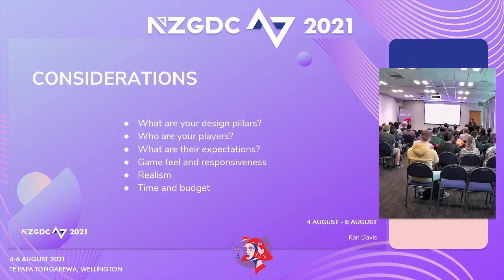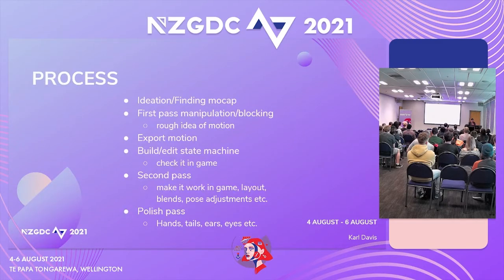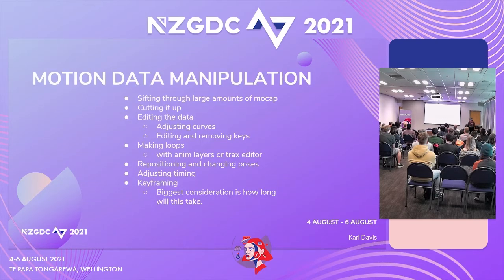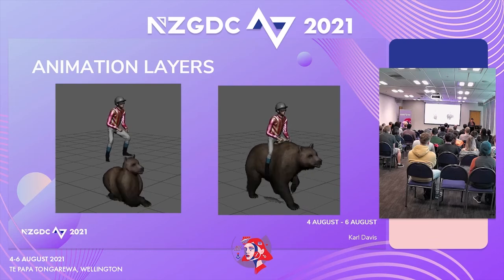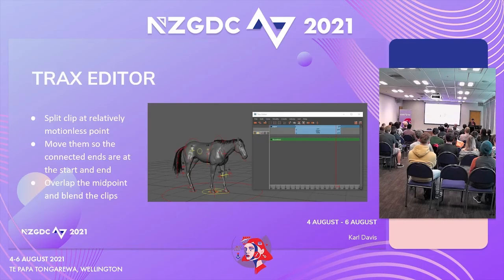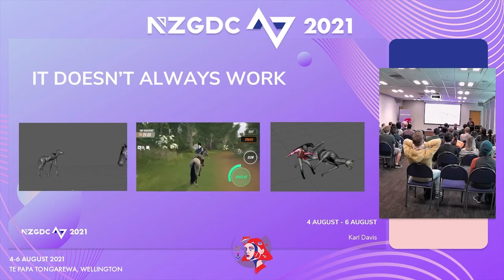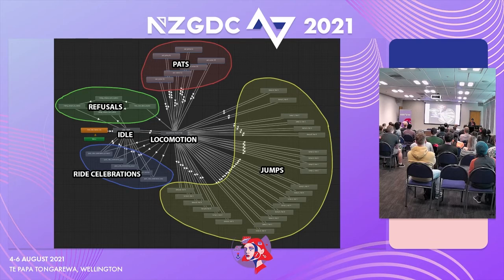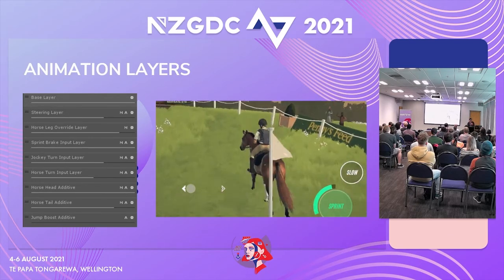Animation and Motion Capture in Rival Stars Horse Racing | Karl Davis | Art | NZGDC21